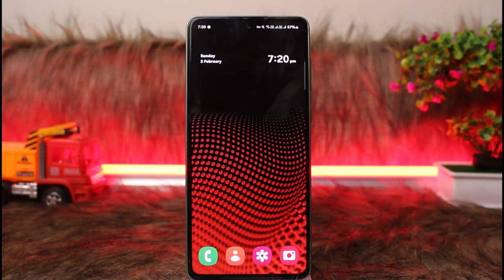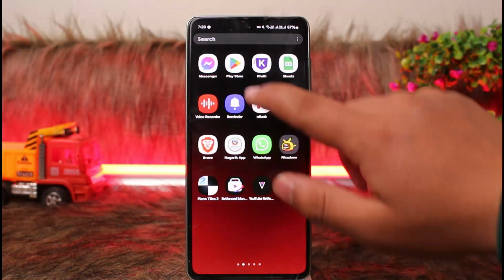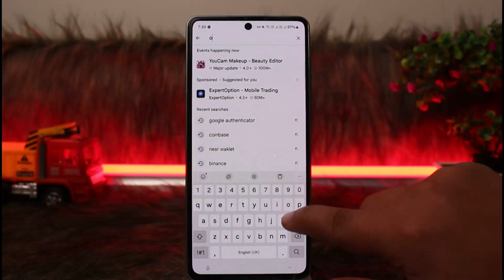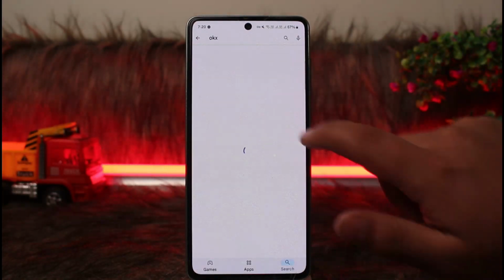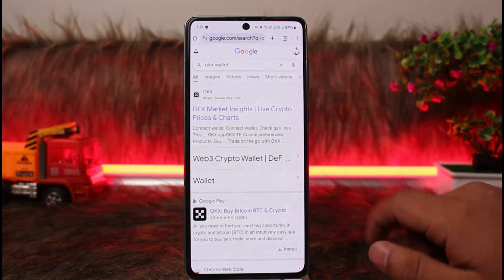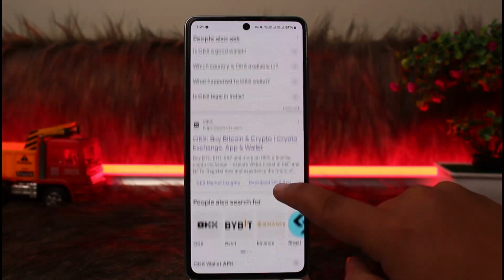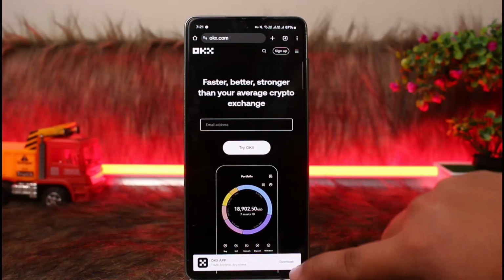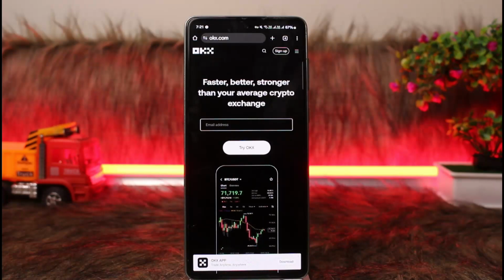How to Download & Install OKX App Wallet ! 2025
If you want to download and install the OKX Wallet app, this video will guide you through the process step by step. OKX Wallet is a secure and user-friendly crypto wallet that allows you to store, manage, and trade various cryptocurrencies efficiently. To begin, open the Google Play Store if you're using an Android device or the Apple App Store if you're using an iPhone. In the search bar, type "OKX Wallet" and look for the official app developed by OKX. Once you find it, tap 'Install' and wait for the download to complete. After installation, open the app and follow the on-screen instructions to set up your wallet or log in if you already have an account.

If you cannot find the OKX Wallet app in the Play Store or App Store due to regional restrictions, you can download it directly from the official OKX website. Scroll down to the bottom of the homepage and look for the ‘Download’ section. Select the appropriate download option for your device—Android or iOS. If you're using an Android device, you might need to allow installations from unknown sources in your phone’s settings to install the APK file successfully. After downloading, follow the installation prompts to complete the setup.

Once installed, you can create a new wallet or import an existing one using your recovery phrase. Always ensure that you download the OKX Wallet app from official sources to avoid security risks.

Timestamps:
0:00 Introduction
0:12 Searching for OKX Wallet in Play Store or App Store
0:25 Downloading and installing the app
0:37 Alternative method: Downloading from the OKX website
0:50 Installing the APK file on Android (if needed)
1:05 Opening the OKX Wallet app after installation
1:20 Creating or importing a wallet
1:35 Security tips for safe installation
1:50 Conclusion